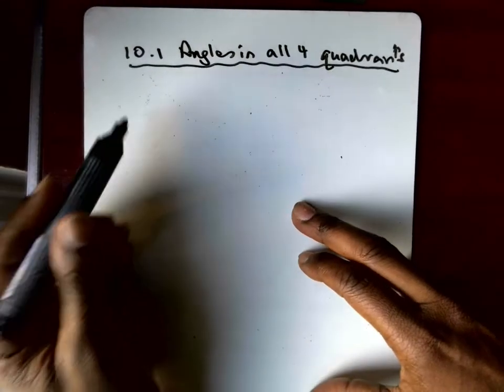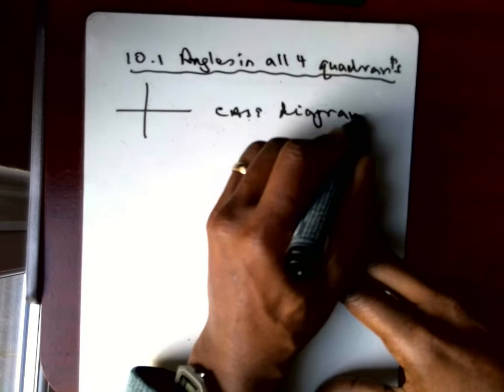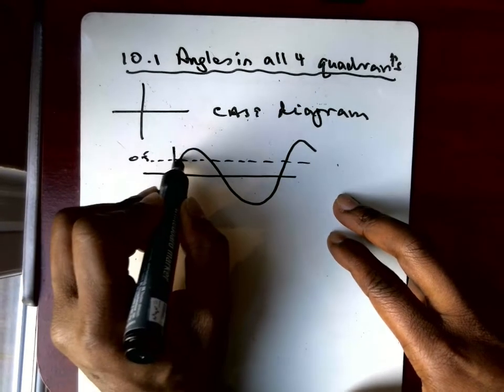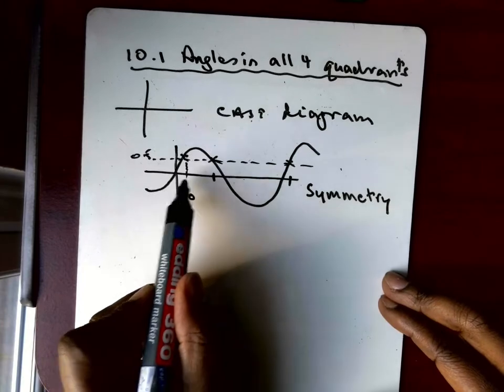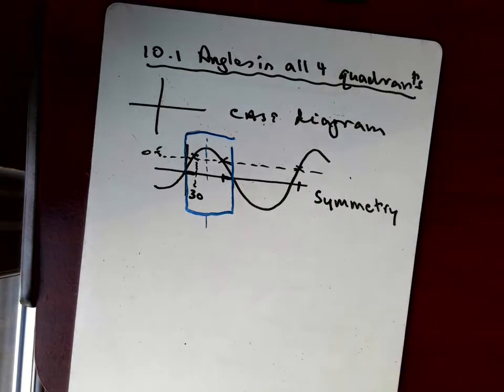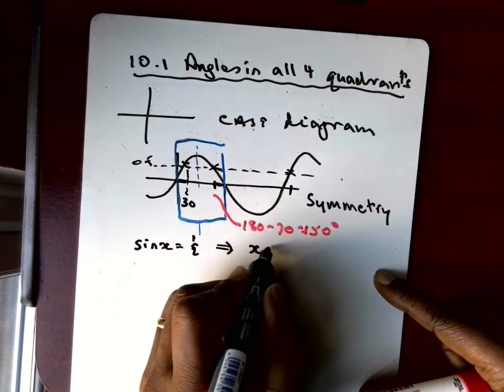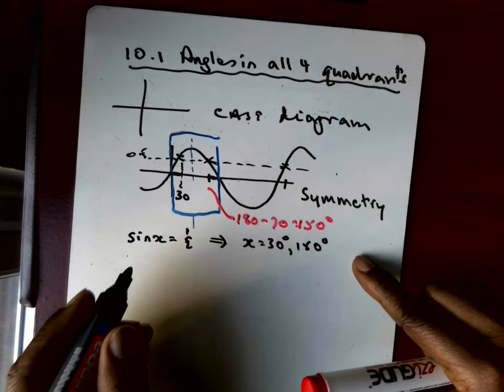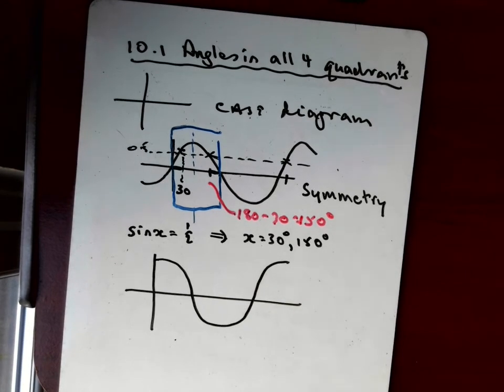10.1 Angles in all 4 quadrants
hindsmaths How to use a CAST diagram to summarise the graphs of sin, cos and tan